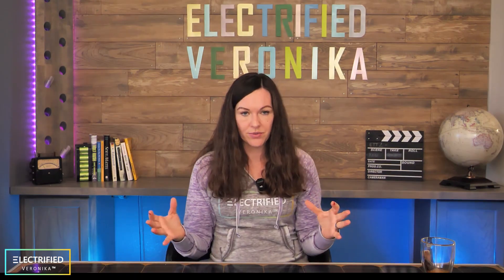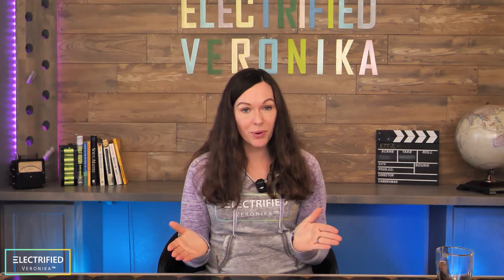Lessons Learned - EV Jeep Conversion Project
As we reflect on our journey and consider the next steps in transitioning our '99 Jeep Wrangler EV conversion from a prototype to something truly roadworthy, we’re sharing our lessons learned.

Tackling a big project like this for the first time comes with plenty of mistakes, challenges, and hindsight decisions—and we want to help you avoid some of them! 🚀

So, what do you think? Should we start from scratch or keep building with the right partners? 👇

➤ 𝗣𝘂𝗿𝗰𝗵𝗮𝘀𝗲 '𝗧𝗵𝗲 𝗗𝗿𝗶𝘃𝗲 𝘁𝗼 𝗘𝗹𝗲𝗰𝘁𝗿𝗶𝗰' 𝗼𝗻 𝗔𝗺𝗮𝘇𝗼𝗻

⌛ 𝗧𝗶𝗺𝗲𝘀𝘁𝗮𝗺𝗽𝘀
00:00 Our Learnings from Our Project
00:55 Lesson 1: Setting Realistic Requirements
01:48 Lesson 2: No Custom Batteries, No Battery Cooling
03:19 Lesson 3: Simple Control System, Lower Voltage Motor
04:13 Lesson 4: Keep Transmission?
04:49 Lesson 5: Don't Get Distracted!

🎵 𝗠𝘂𝘀𝗶𝗰
🎵 Track Info:
Title: Just the two of us by ROFEU
Genre and Mood: Pop + Bright
😊 Contact the Artist:
ROFEU